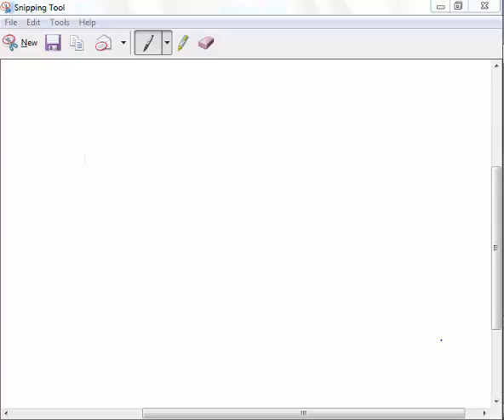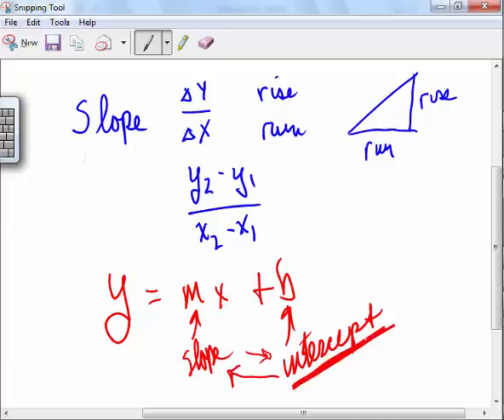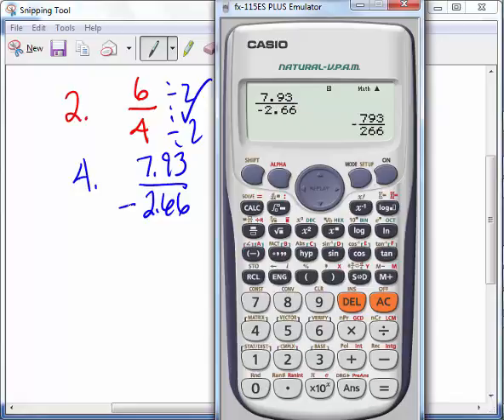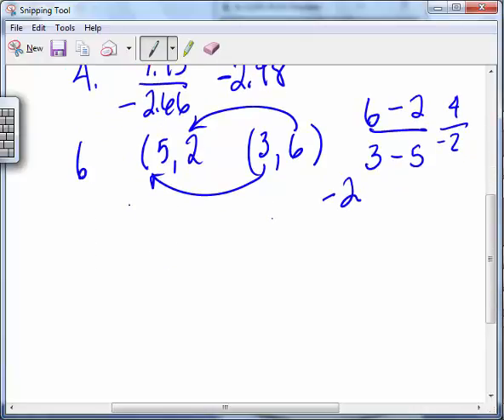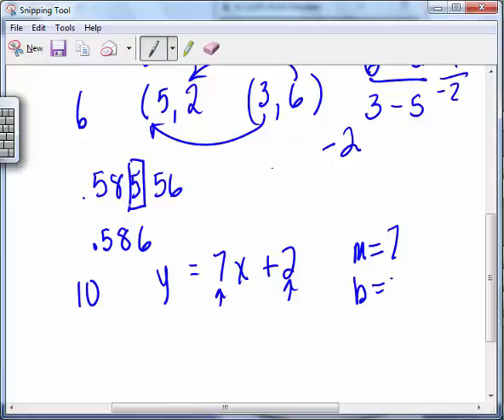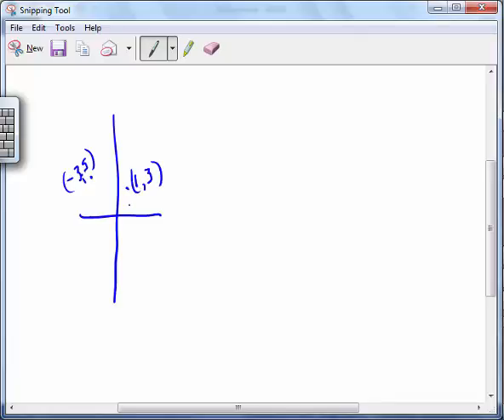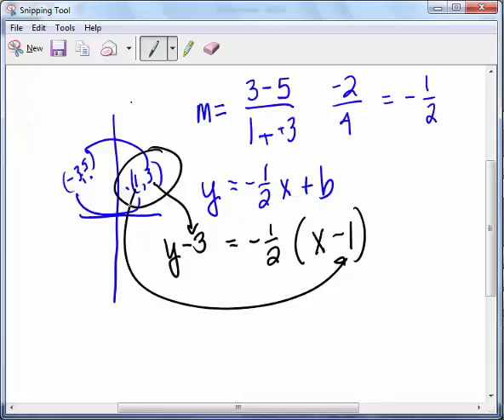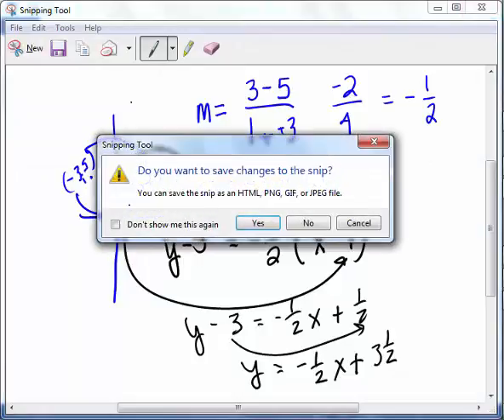Tech 1b 1 3